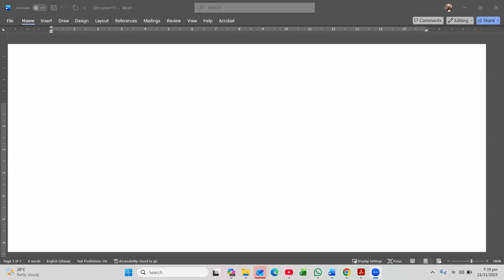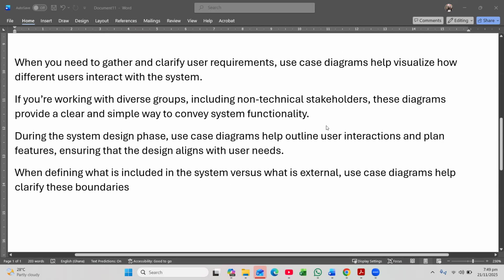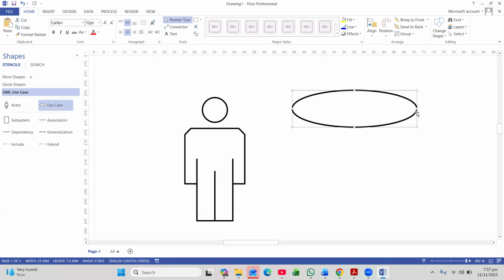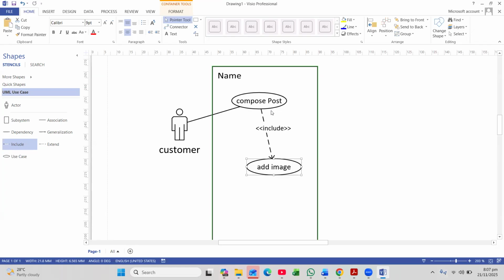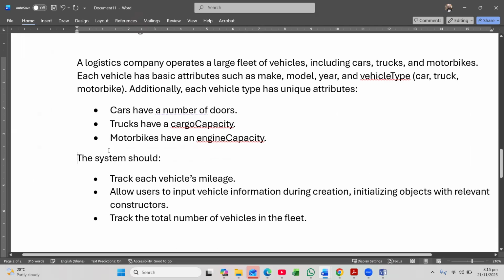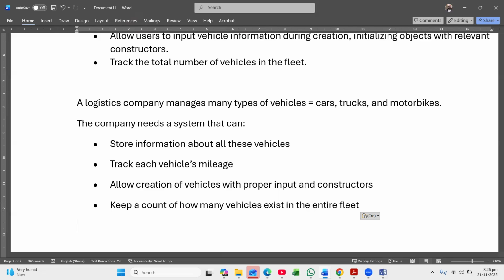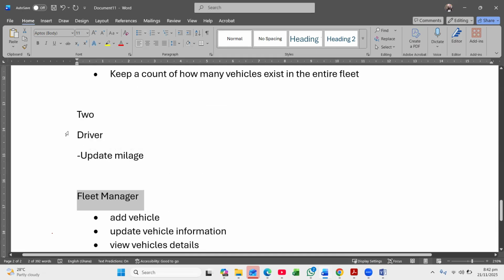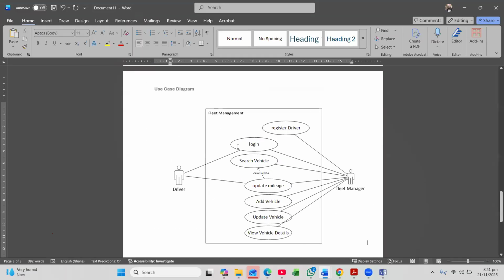Software design and modeling class 3